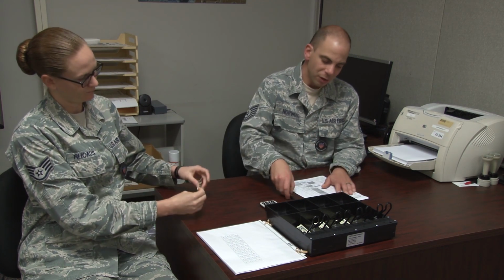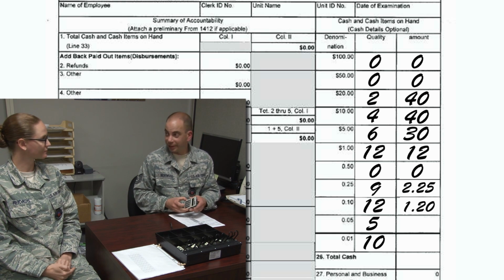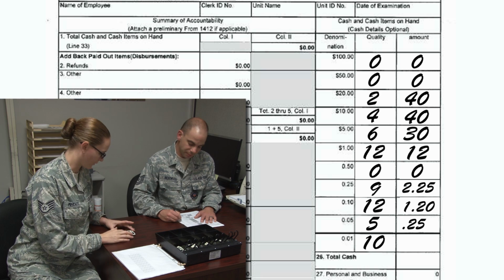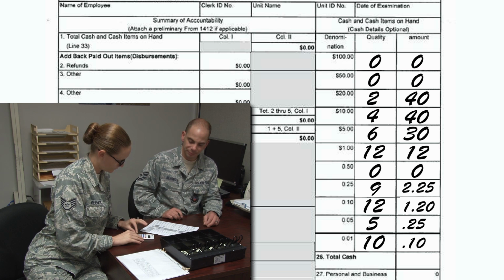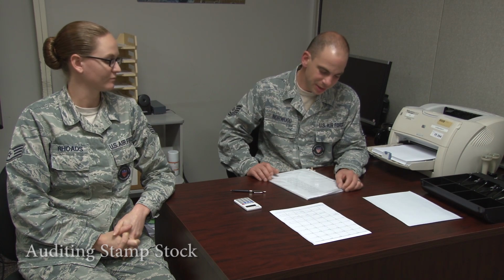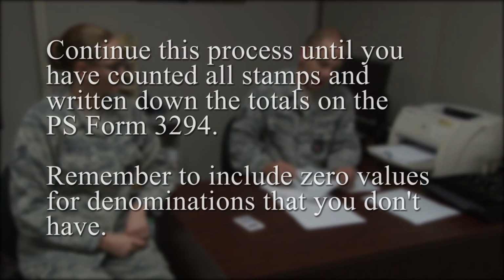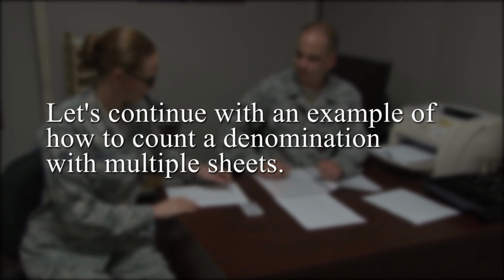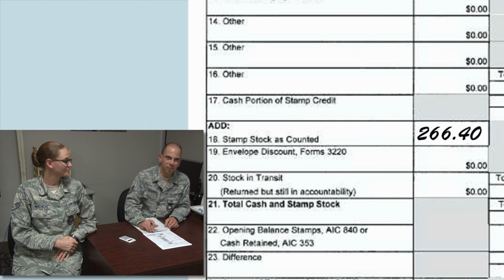IPTA - Audits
Demonstration on how to conduct various audits in a postal environment.